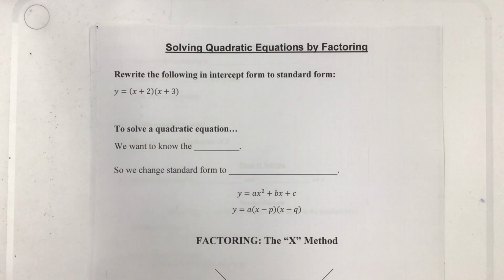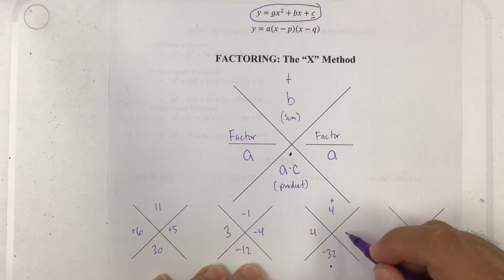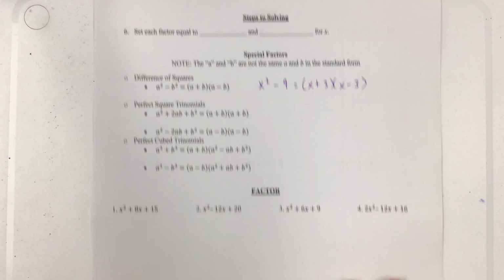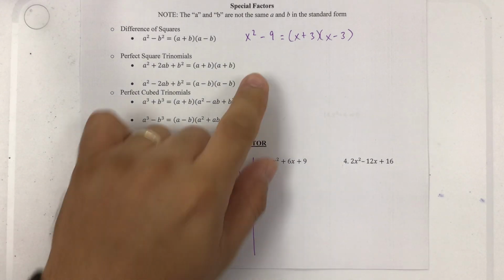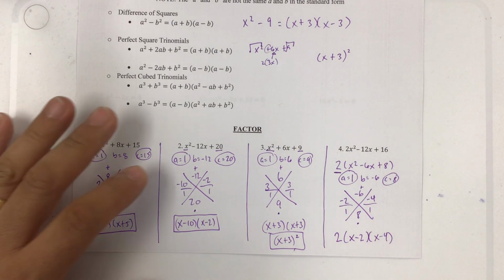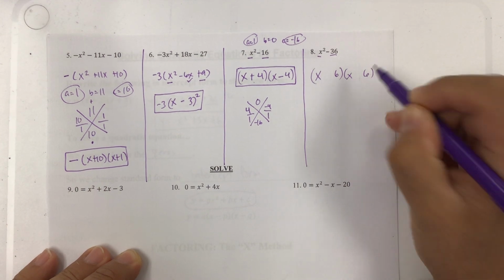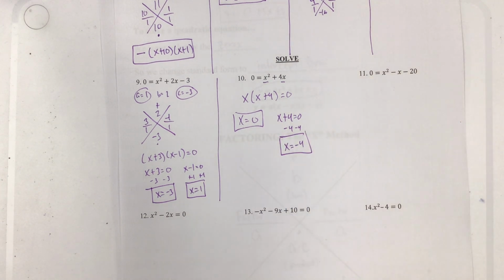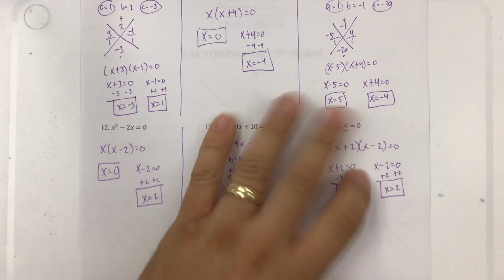Solving Quadratic Equations by Factoring Notes